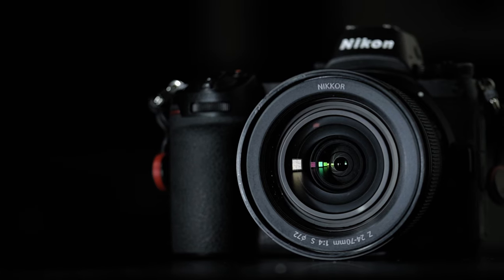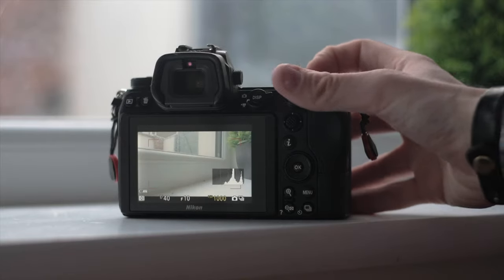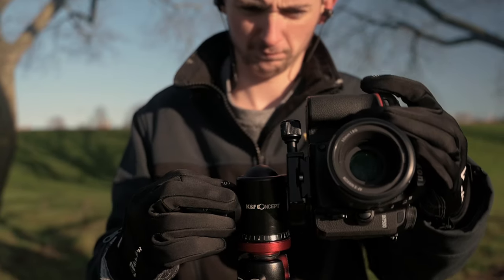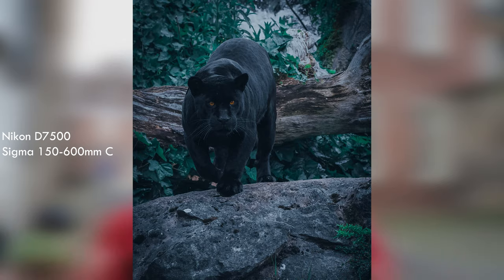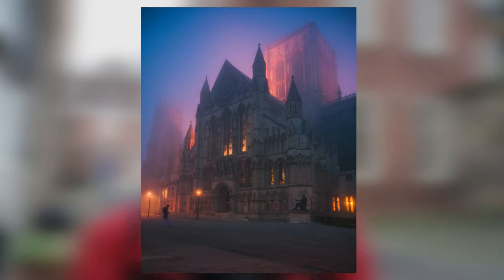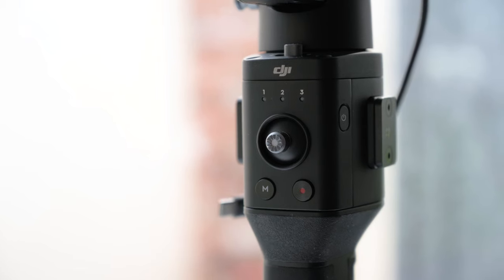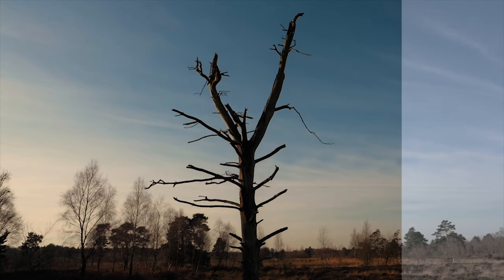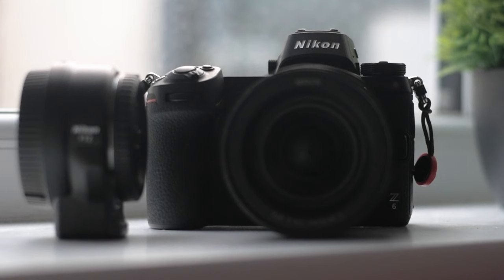Nikon Z6 - Best camera I've EVER had and here's WHY!!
My review on the Nikon Z6 is finally here. I've had this camera since September 2019 and been meaning to make this video but feel due to me leaving it for longer I can make a better and more accurate opinion about my Z6.
I hope you enjoy this video and it's helpful to you. If you have any questions, then drop in the comments below and I will be sure to answer them.
•••Equipment •••
▶ Nikon Z6
▶ Nikon D7500
▶ Nikkor 24-70 F/4
▶JOBY 3K Tripod
▶Rode mini mic
••• Music •••
▶ Mi-Lo - Smith the Mister
▶ Sappheiros - Dawn